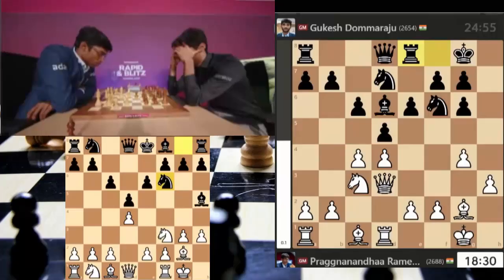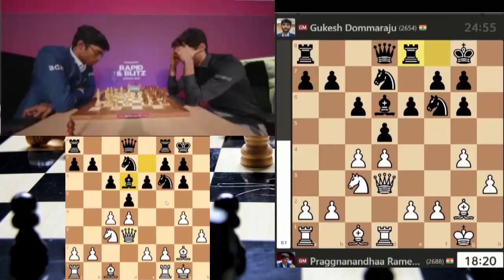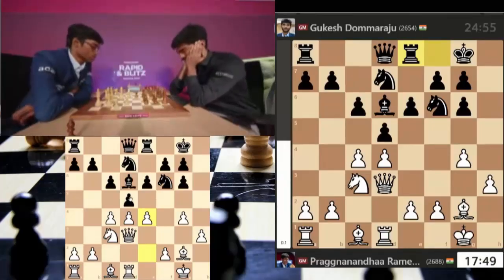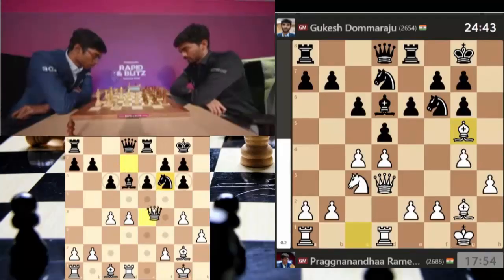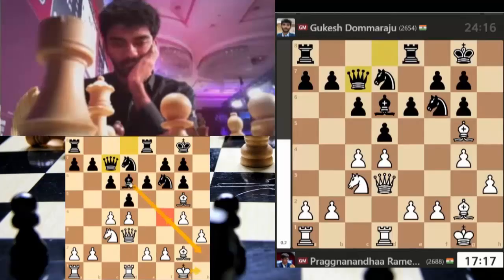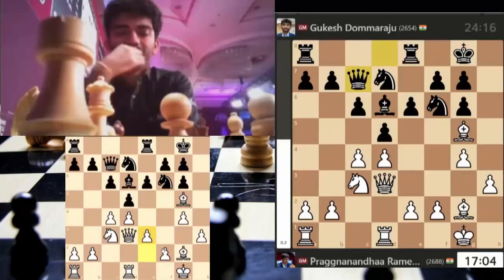BISHOP SAC!! Praggnanandhaa vs Gukesh || SuperUnited Croatia Rapid 2025 - R3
BISHOP SAC!! Praggnanandhaa vs Gukesh || SuperUnited Croatia Rapid 2025 - Round 3
SuperUnited Rapid & Blitz is the sixth edition in our Croatia series and the third of six legs of the Grand Chess Tour. Seven of the Tour players are joined by three wildcards (pairings below) for a rapid round robin and a blitz double round robin. Today are the first three rounds of the rapid round robin.